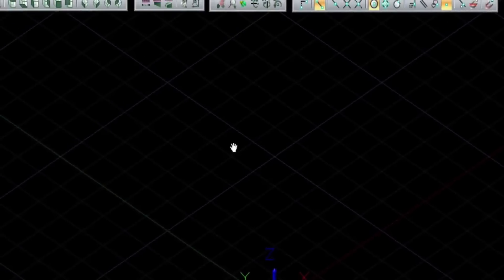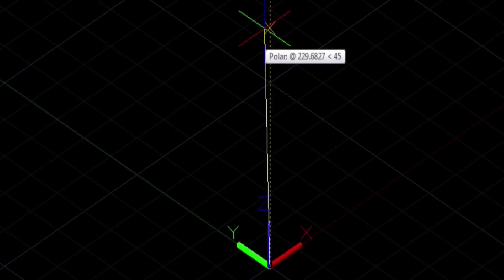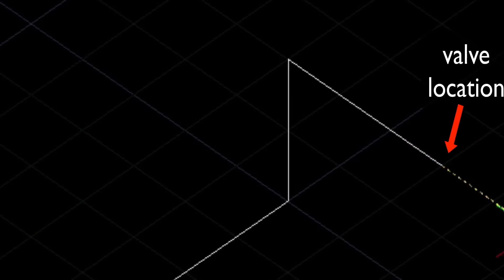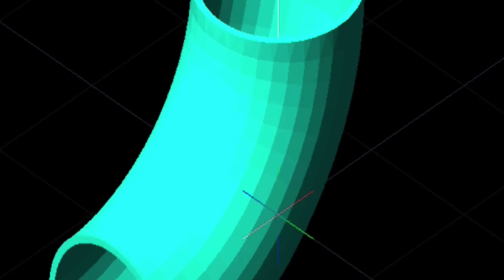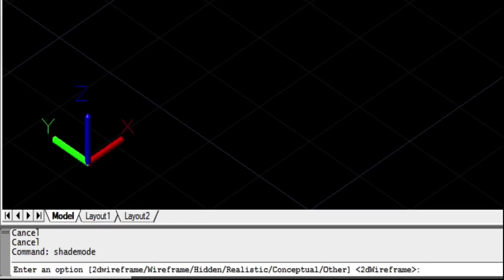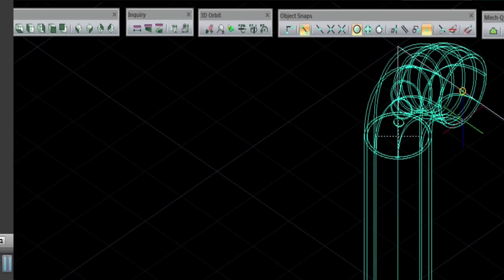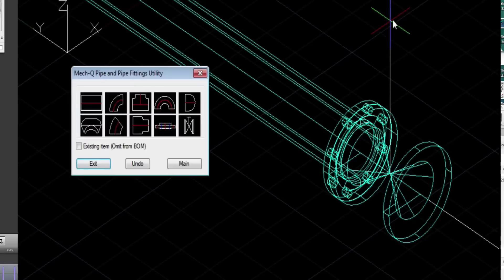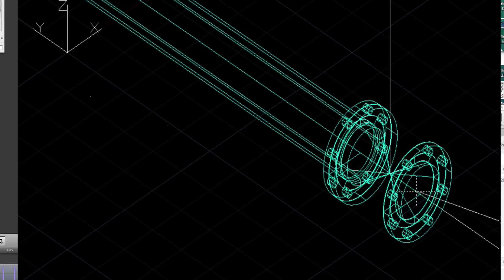How to Create a 3D Piping Layout Using an Engineering Tool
In this video we'll explain how to draw a 3D piping layout using relative coordinate input. For example, to draw a construction line in 3D, we type @0,0,(z distance) to achieve a straight line going upwards in a "z" direction. After these construction lines are drawn, we can simply trace over them using our engineering tool called Mech-Q.

Please note: Make sure to check your object snaps to make sure that center, node, and endpoint are activated.